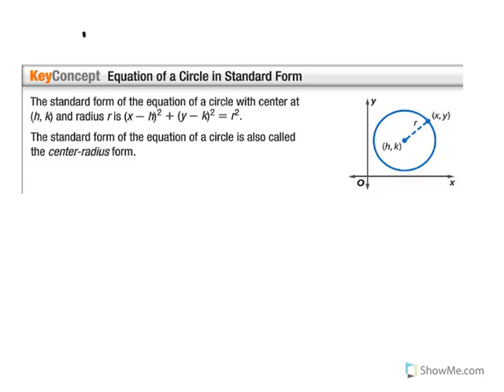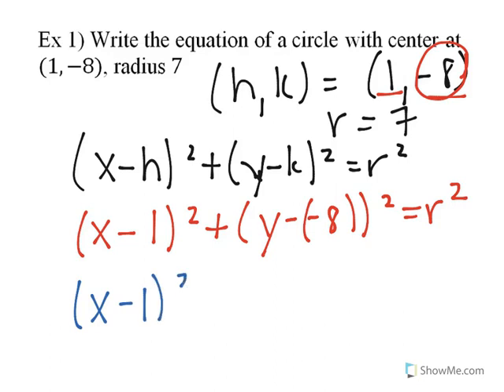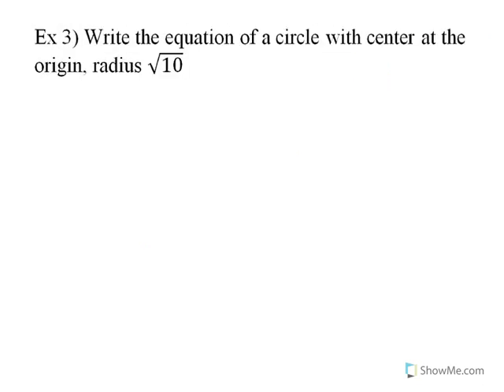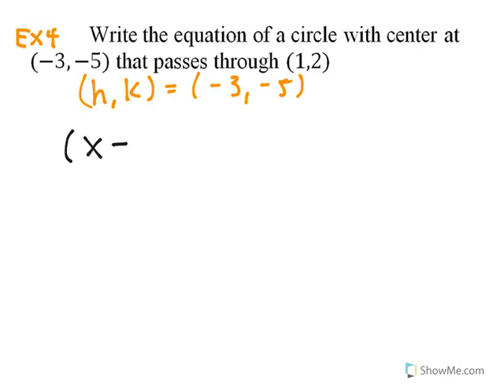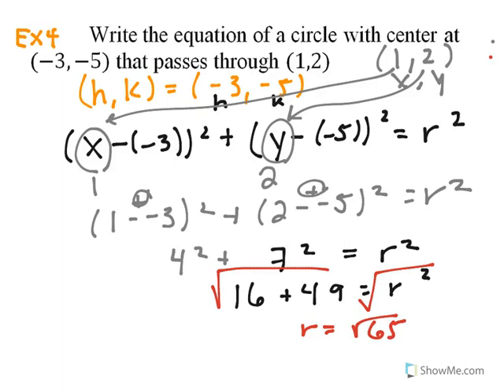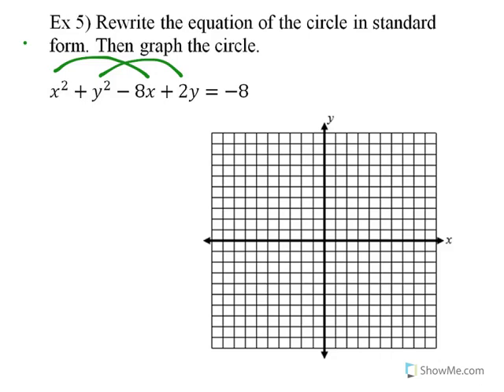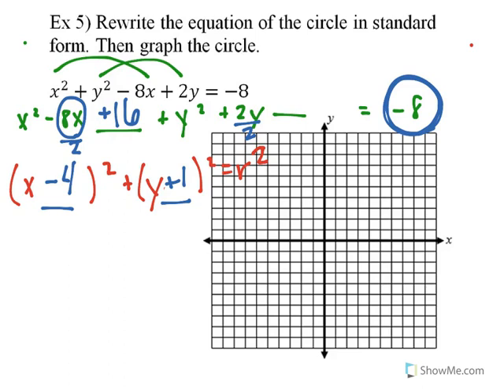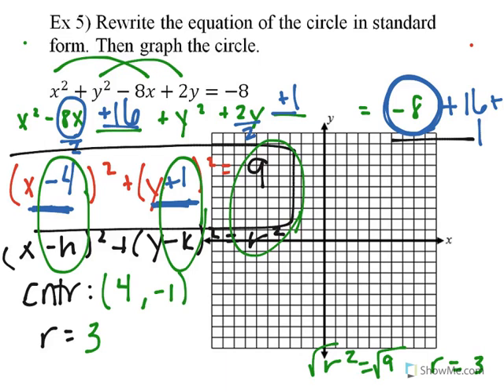10.8 Lesson H Geometry